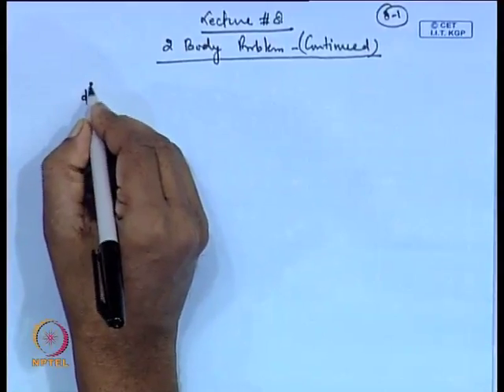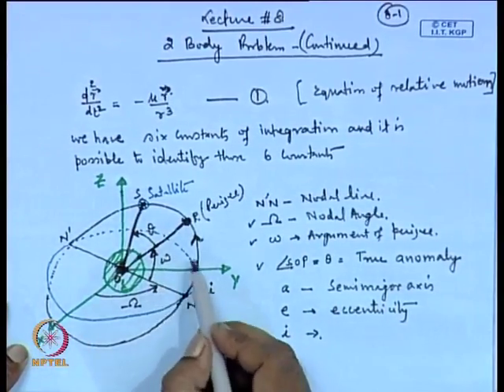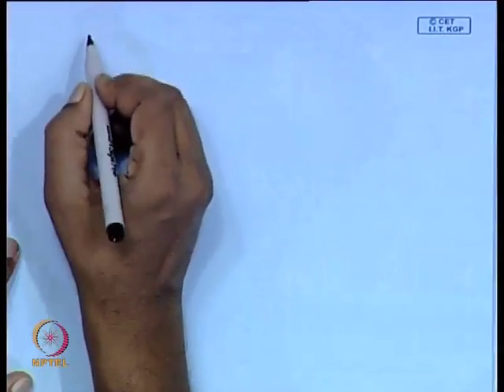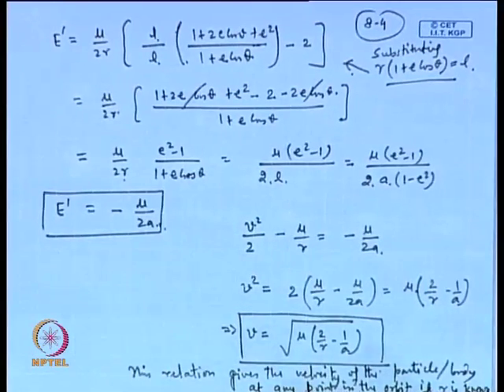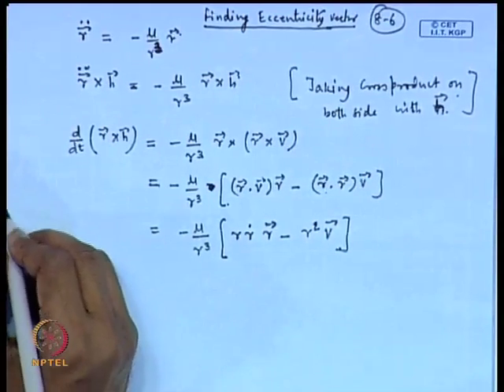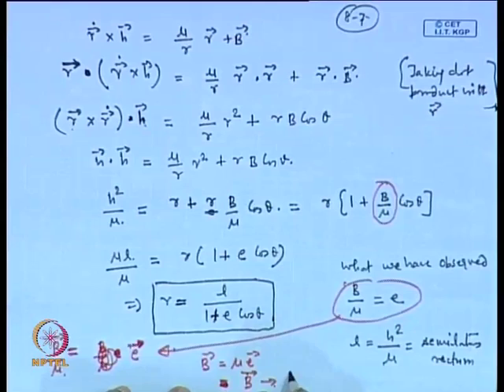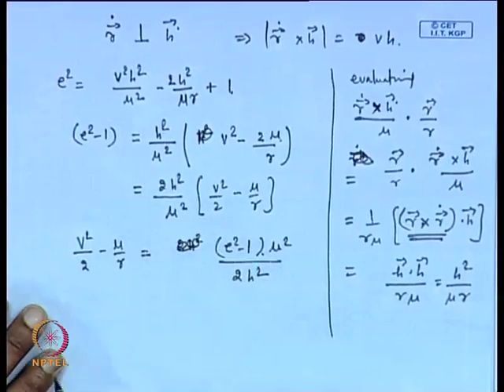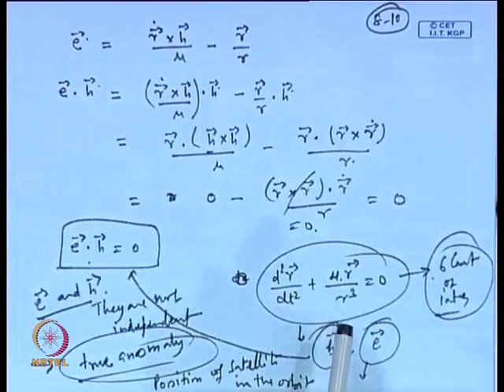Mod-01 Lec-08 Two Body Problem (Contd...3)